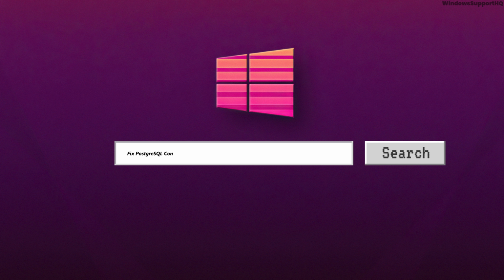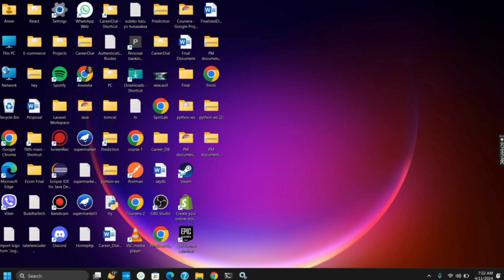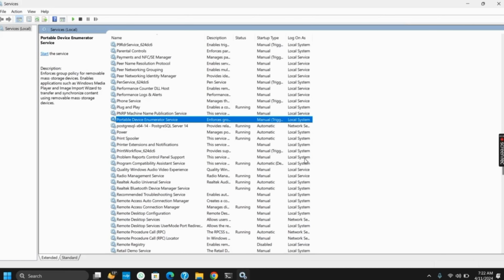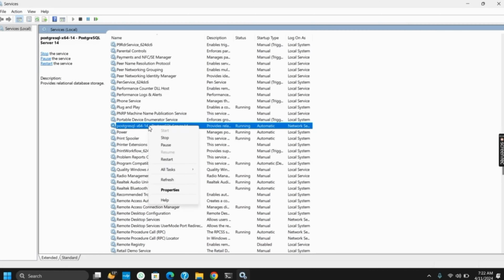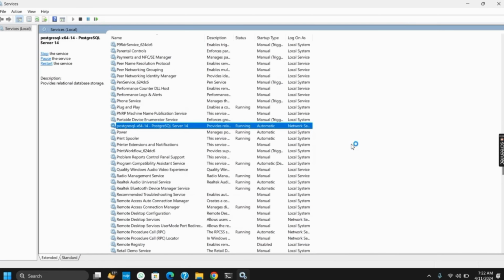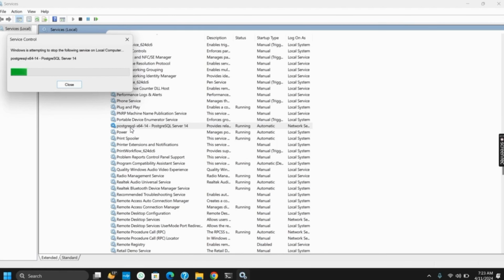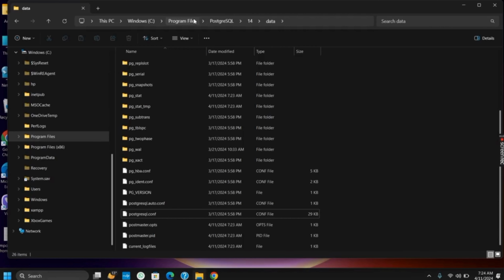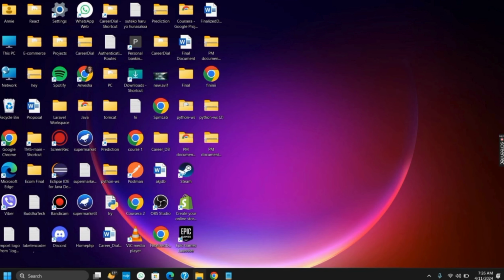How to Fix PostgreSQL Connection to Server at Localhost 1 Port 5432 Failed Connection Refused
Encountering a "connection refused" error when trying to connect to a PostgreSQL server at localhost can be frustrating, but it's usually fixable with a few troubleshooting steps. Follow this step-by-step guide to resolve the PostgreSQL connection issue in 2024.

In this guide:
0:00 - Introduction
0:05 - How to Fix PostgreSQL Connection to Server at Localhost 1 Port 5432 Failed Connection Refused

Learn how to troubleshoot and resolve the "connection refused" error when connecting to a PostgreSQL server at localhost. The guide covers checking if PostgreSQL server is running, verifying the server configuration, ensuring the correct port number (5432) is used, and confirming that the server is listening on localhost. Additionally, it provides instructions on checking firewall settings to allow PostgreSQL connections, restarting the PostgreSQL service, and testing the connection using command-line tools like psql or pgAdmin. By following these steps, you can diagnose and fix the connection issue, allowing you to connect to your PostgreSQL server successfully.

Resolve the PostgreSQL connection issue and get back to working with your database smoothly using this comprehensive guide!